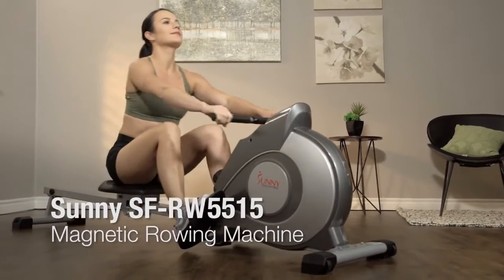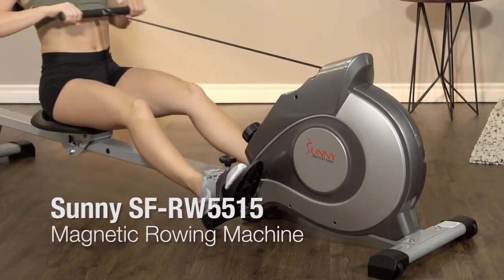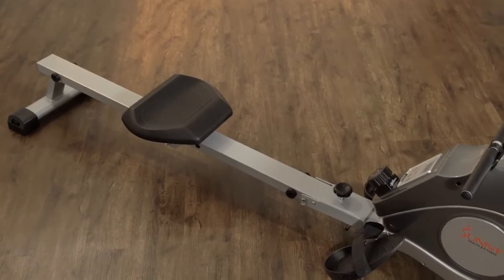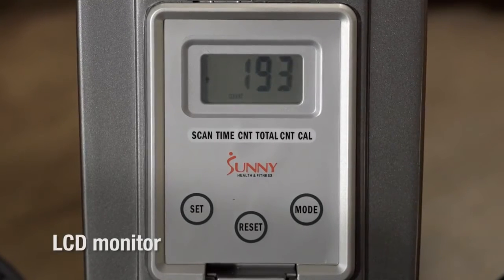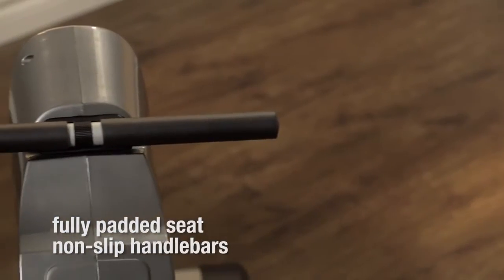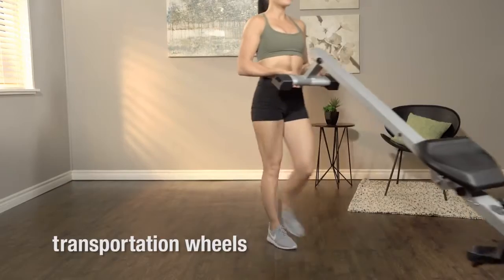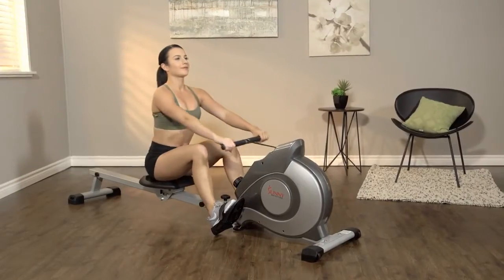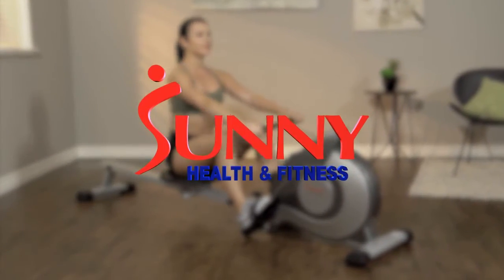Sunny Health & Fitness Magnetic Rowing Machine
SUNNY HEALTH & FITNESS MAGNETIC ROWING BIKE is perfectly designed for increasing your strength training and cardiovascular fitness.

Features:
• Dimension: 82x19x23 inch
• Magnetic tension system with ( 8 ) levels of adjustable resistance
• Large LCD console displays Time, Count, Calories, Total Count, Scan
• Fully padded seat and non-slip grip handlebars for optimal comfort